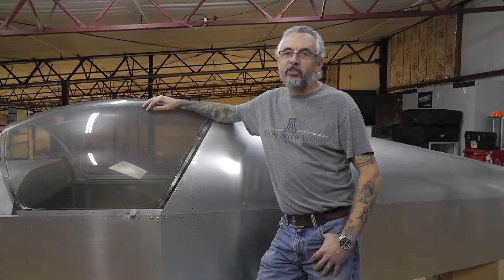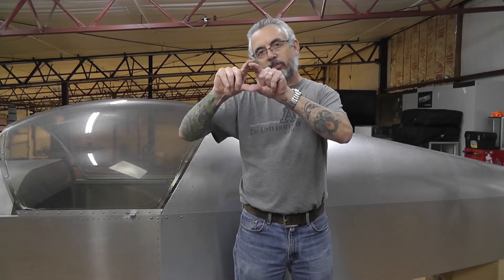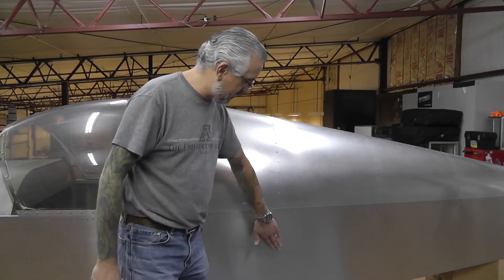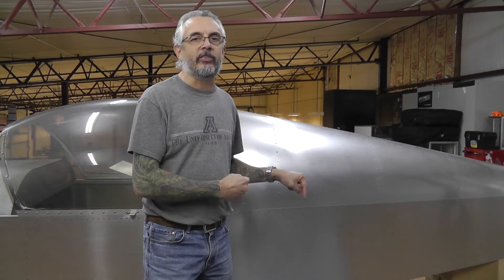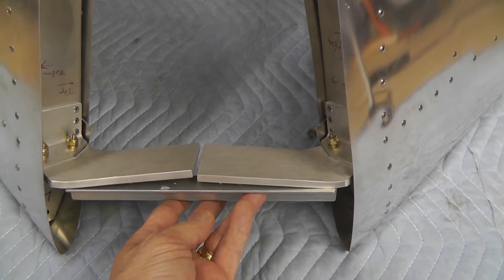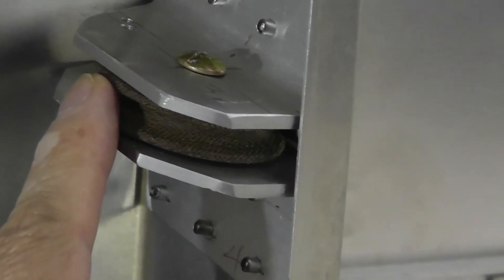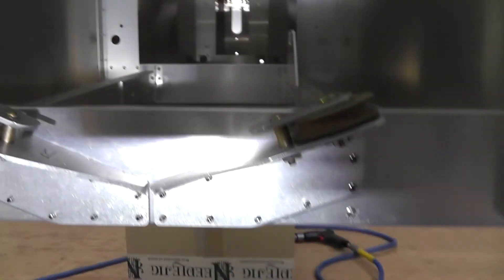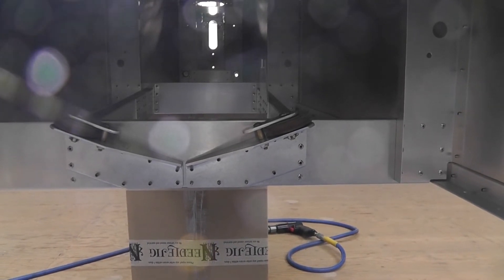Sonex Build Part 12 - Found More Parts That Need Corrections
So it turns out that the large scale work done by the previous owner on the stabilators is flawed. The construction is fine but the bends in the leading edge spars is a few degrees too much. If they were under bent then I could disassemble and bend them more but I checked with Kerry at Sonex and he agreed that I should not bend them in the reverse direction. Aluminum does not like opposing bends and it gets brittle at those points. Then there are a few pulley issues that I need to redo but I think those are relatively simple.

A first I was a little bummed that I needed to buy the parts and rebuild the stabilators but then I realized that when I am done I will have built 90%+ of this plane myself and that makes me feel pretty good and I will know just about every panel, support, wire and rivet in this plane.